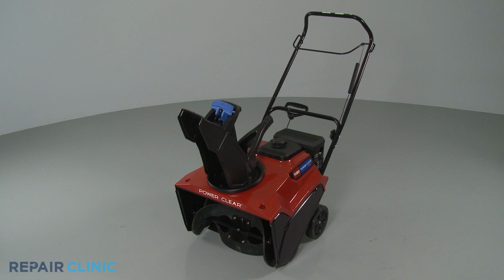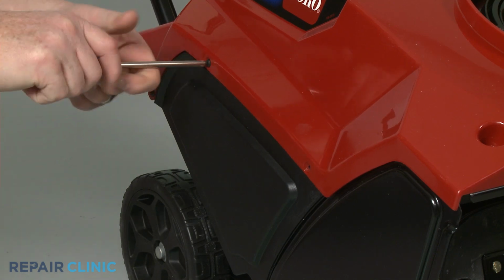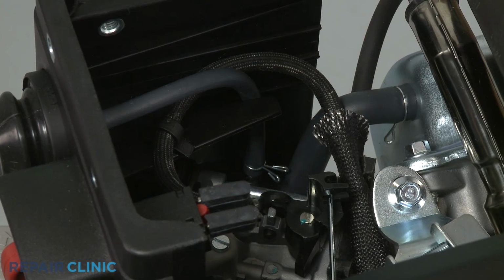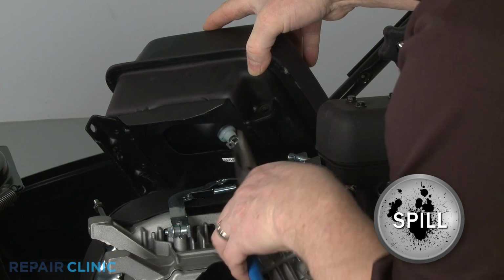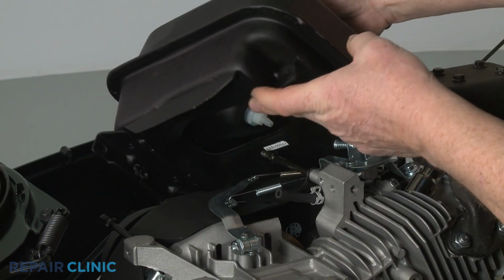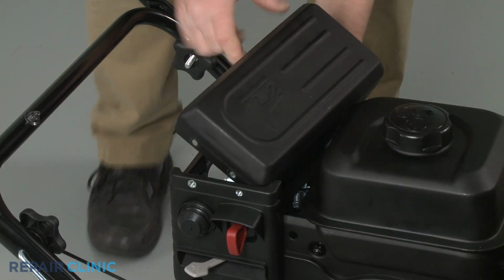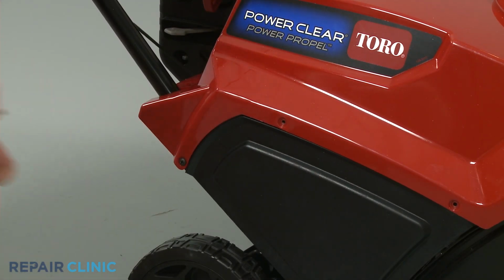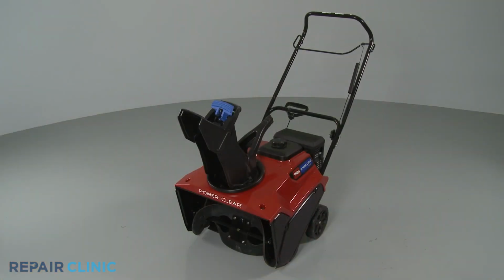Toro Snowblower Governor Spring Replacement 139-0690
This video provides step-by-step repair instructions for replacing the governor spring on a 38752 Toro snowblower.

Toro